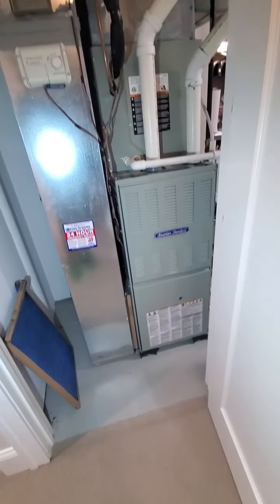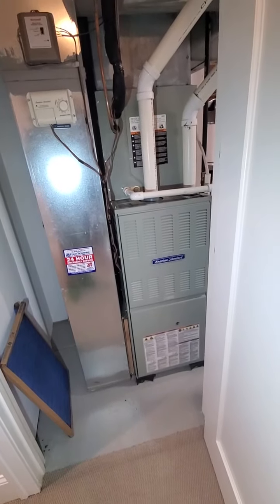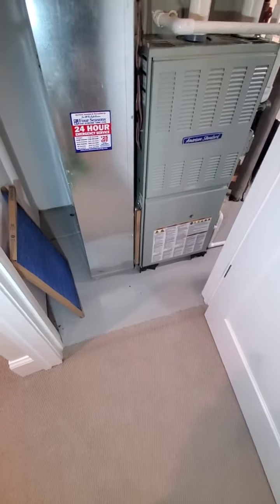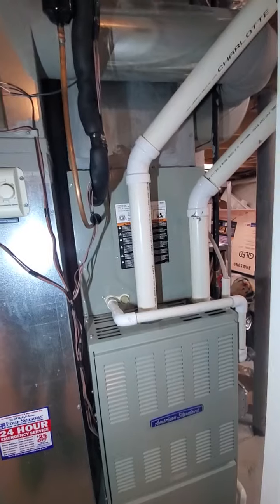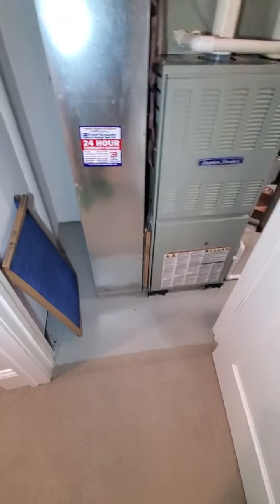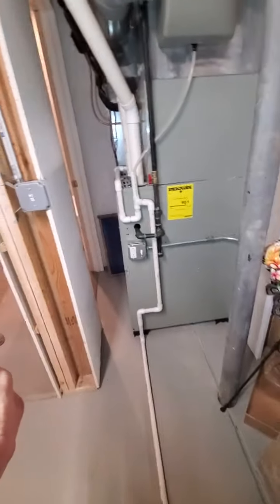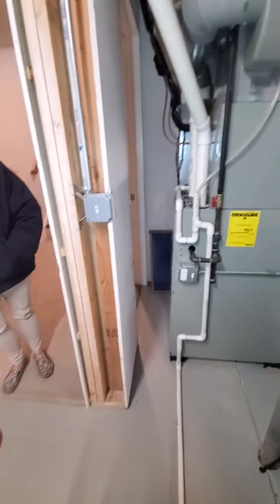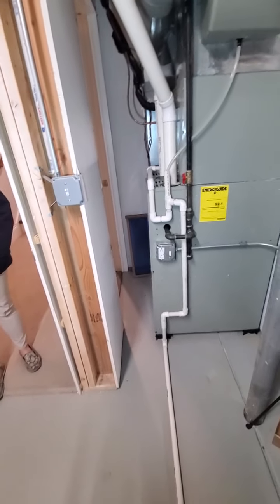895 Busch Furnace 2